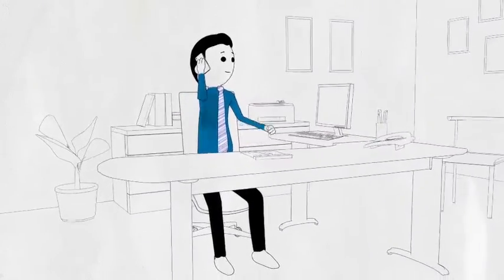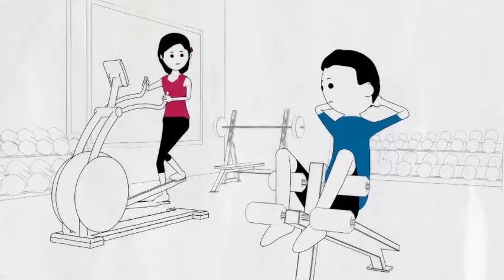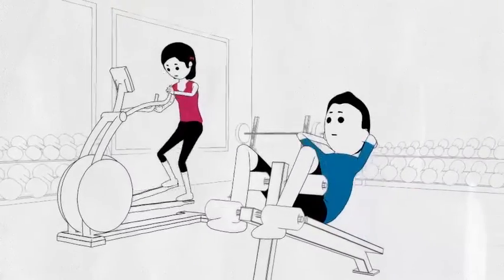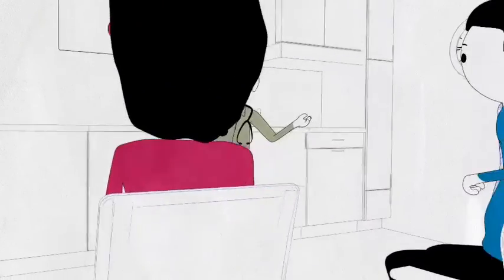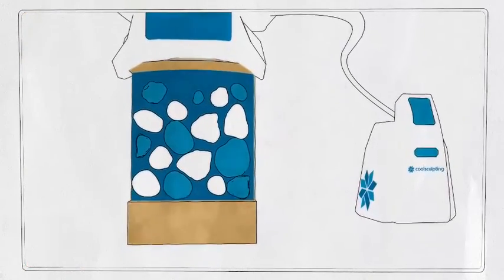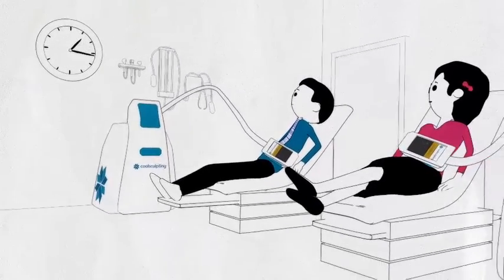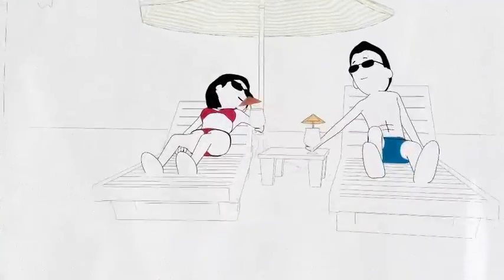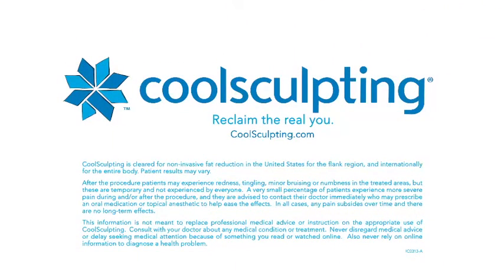CoolSculpting 101 - Redefining your fitness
Learn about how CoolSculpting targets fat in areas where you just can't seem to get rid of it no matter how hard you work. CoolSculpting is a nonsurgical procedure developed by a Harvard scientist and offered by licensed physicians. It targets fat cells and reduces those love handles and muffin tops so you can show off the real you.

SKIN is western Manitoba’s first full service medical and cosmetic dermatology clinic and is proud to offer one of Manitoba’s most comprehensive list of services using state of the art equipment.